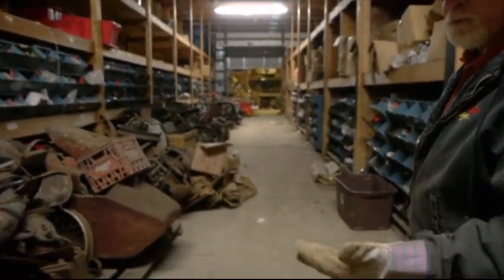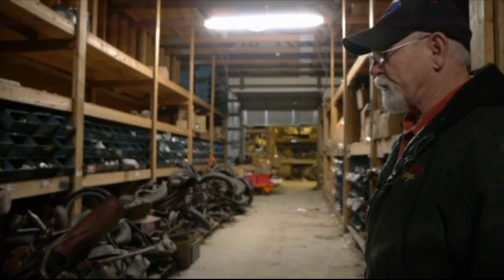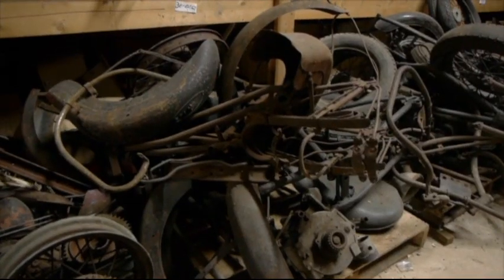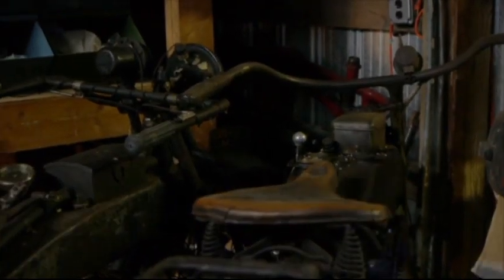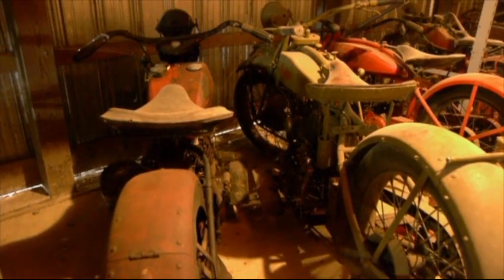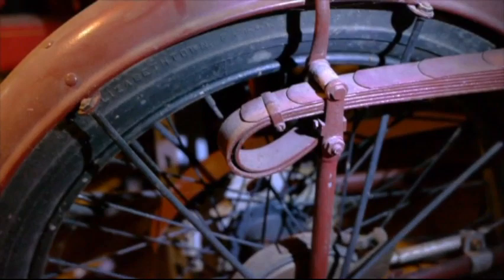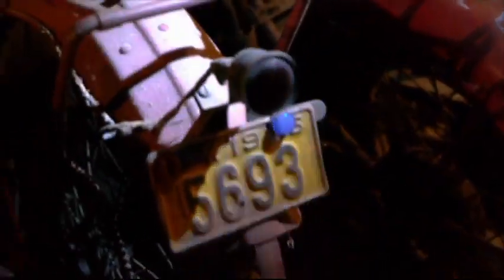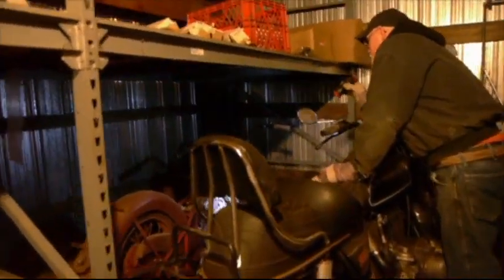Ted's Cycle Shed Lost Footage w/ Tom Owejan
See what the American Pickers missed!